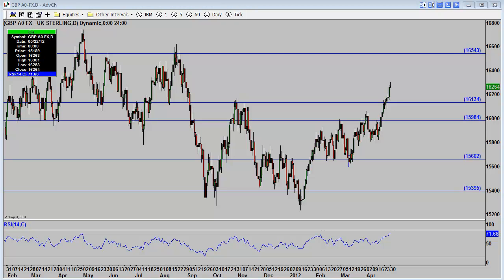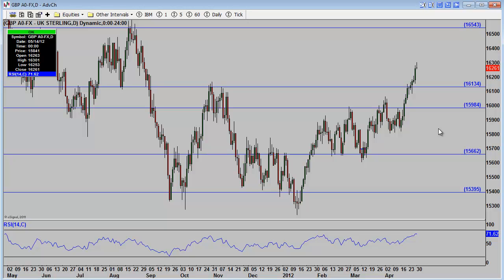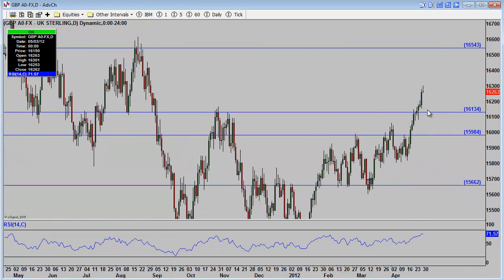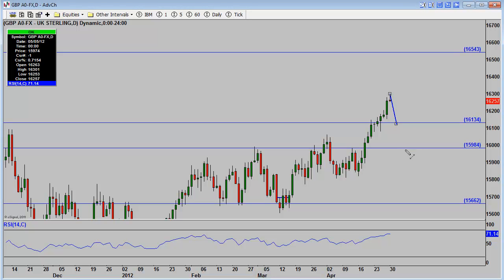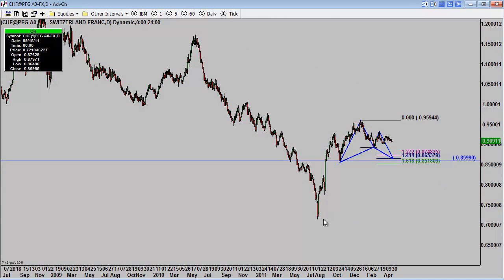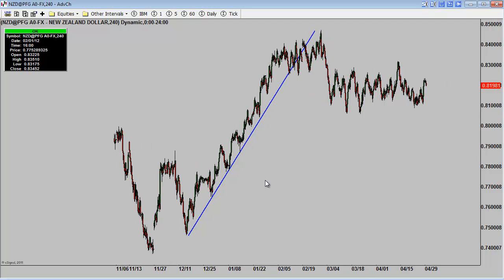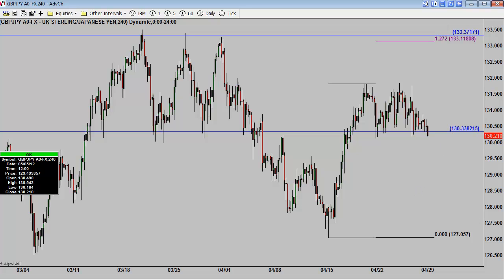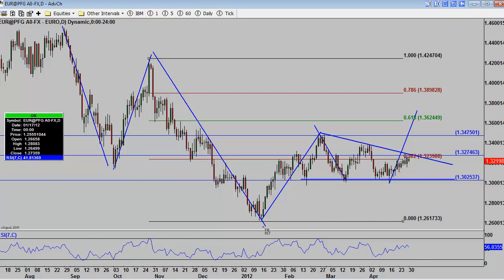Upcoming Ratio Trading Workshop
In this week's FMP I talk about a few ratio trades that are coming up and also about a ratio trading workshop that I'm holding soon that will give you some great trading how to advice on a host of technical and psychological issues